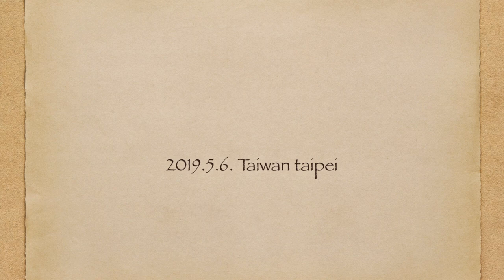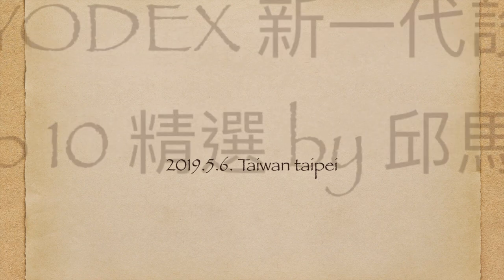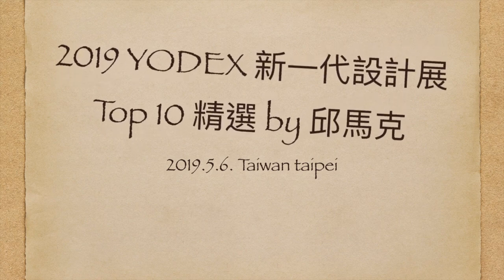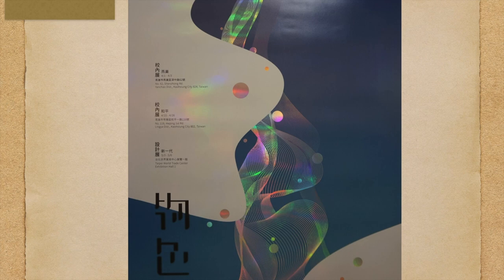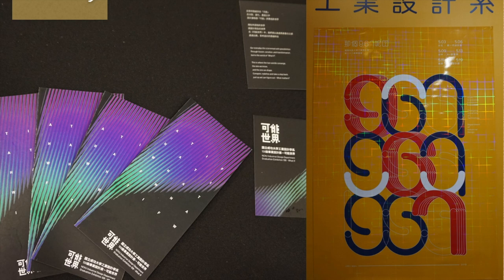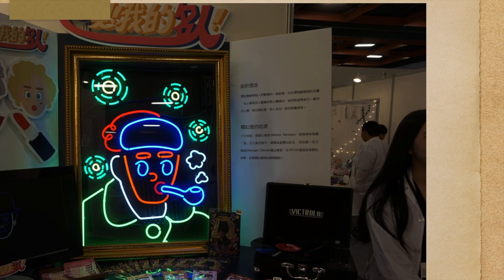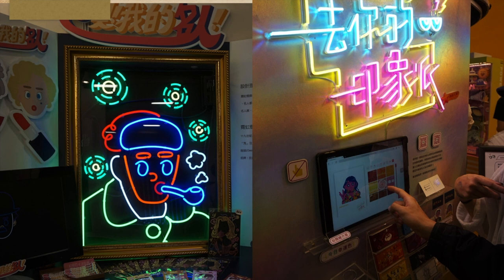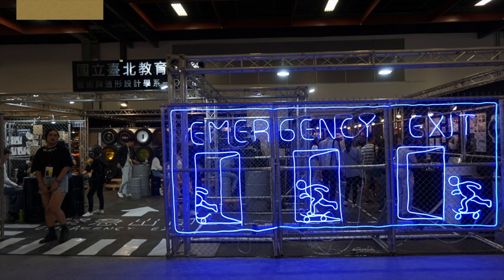2019 YODEX 台灣新一代設計展～Top 10精選設計報導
2019 Young Designers' Exhibition at Taiwan Taipei
2019/5/3~5/6
邱馬克帶你參觀前10大好設計.